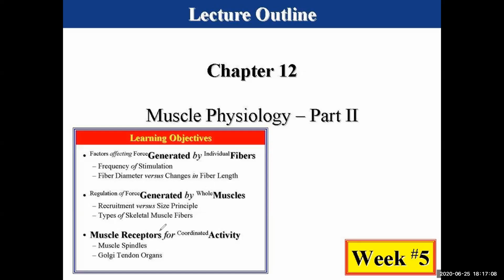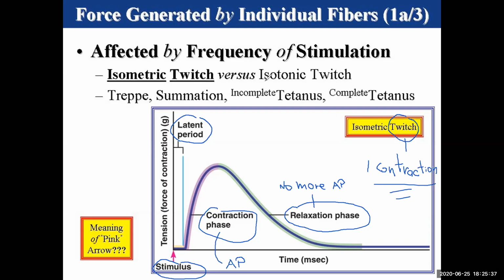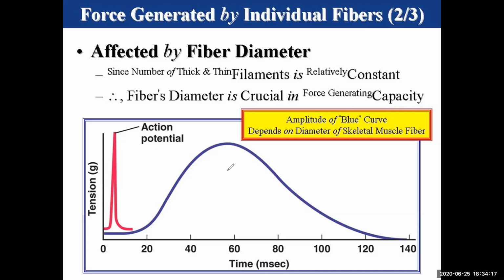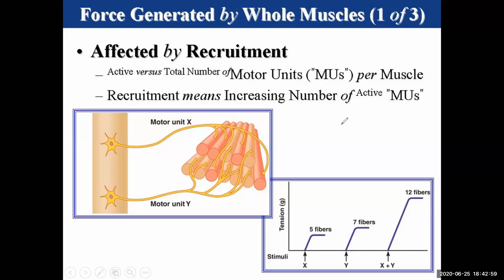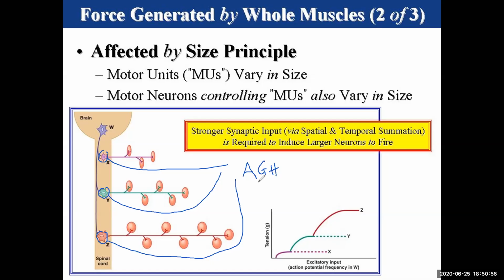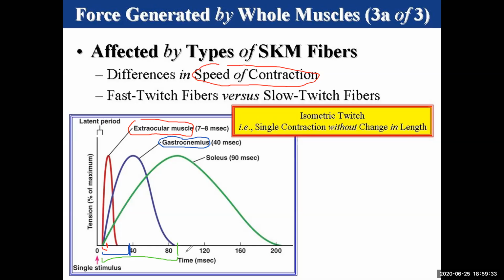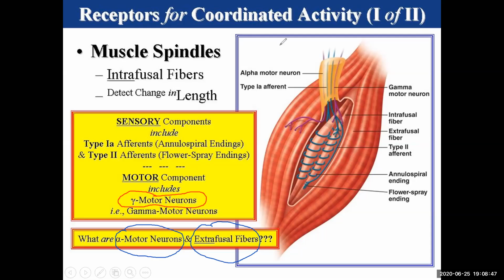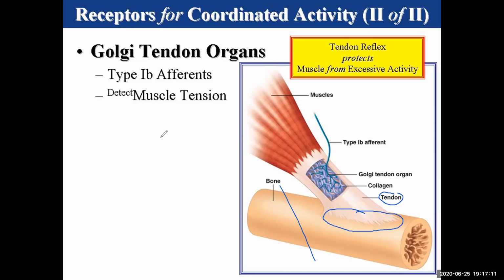July 1, 2026